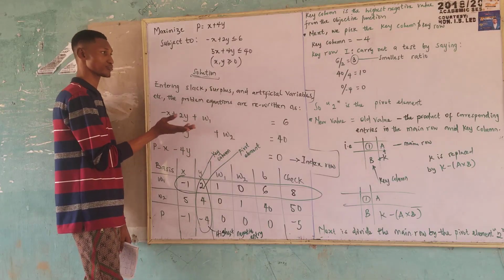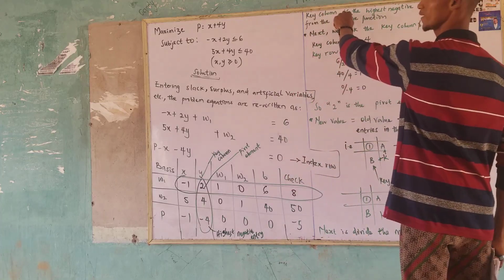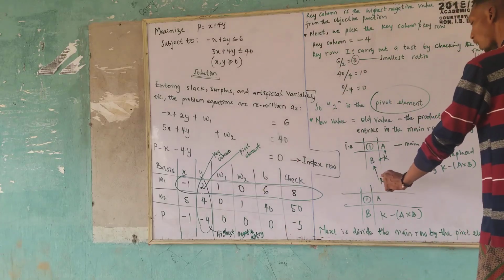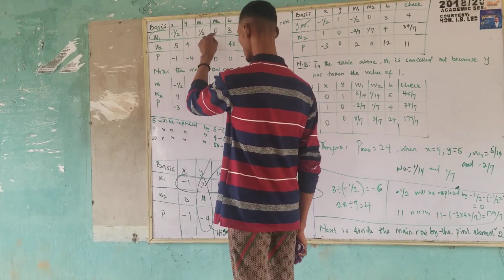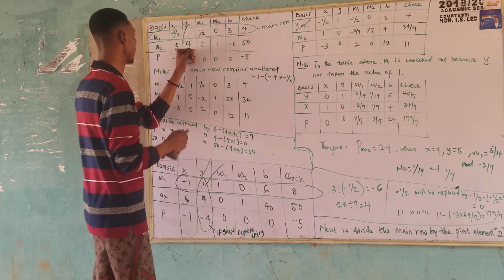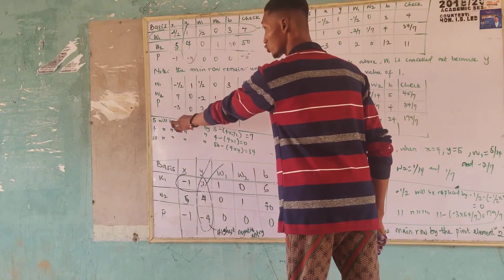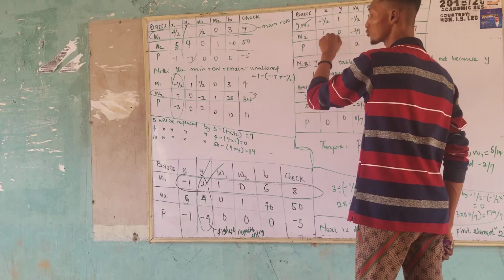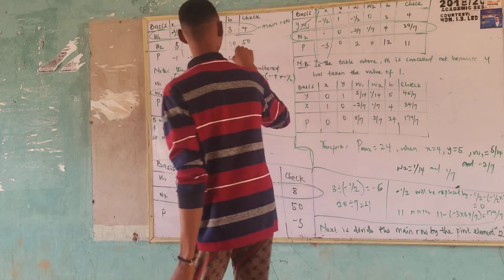SIMPLEX METHOD FOR SOLVING LINEAR PROGRAMMING PROBLEM - 1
Click This Link below For "SIMPLEX METHOD FOR SOLVING LINEAR PROGRAMMING PROBLEM - 2":